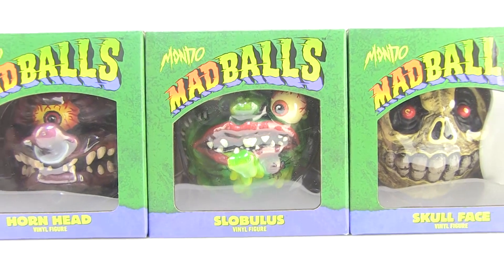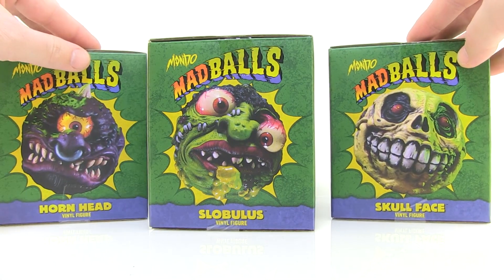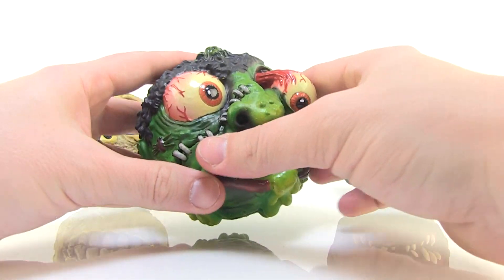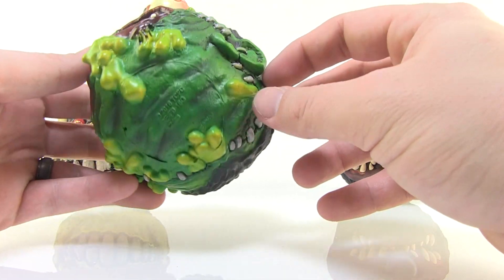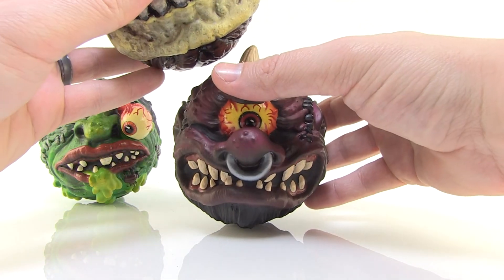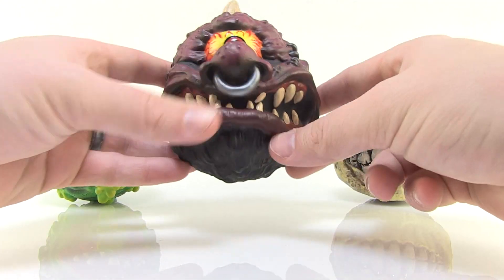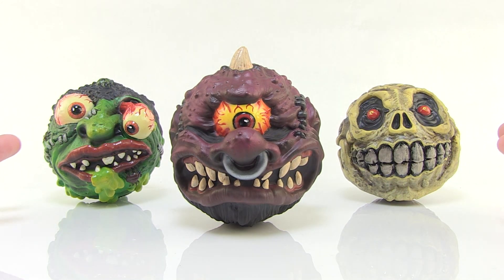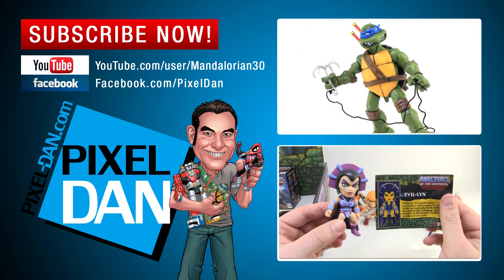Mondo Madballs Vinyl Figures Video Review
Join Pixel Dan for a look at the new Madballs from Mondo!